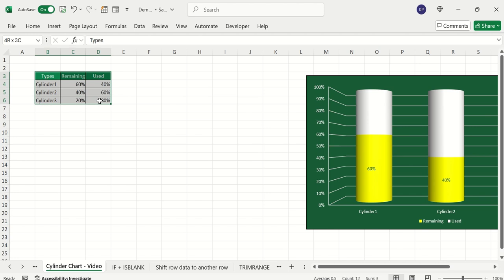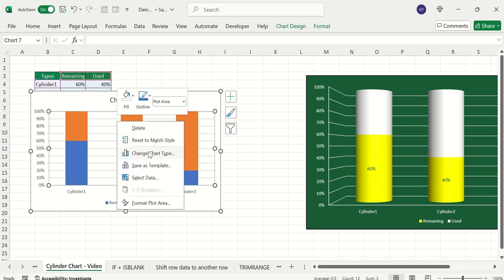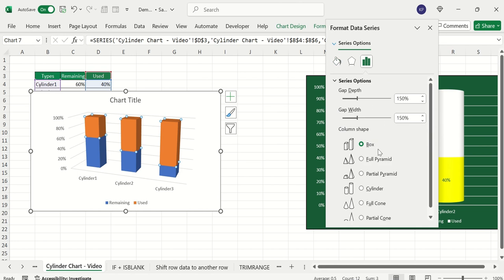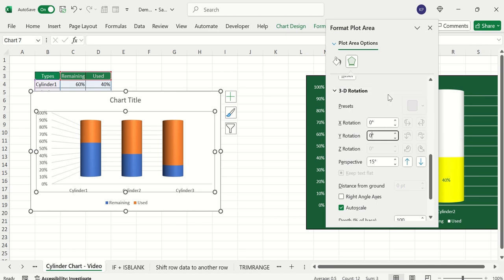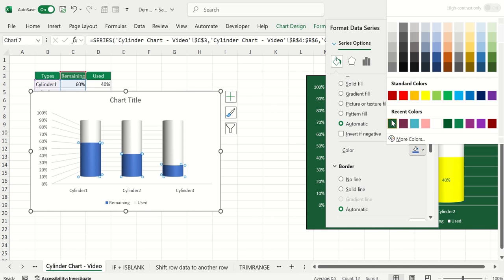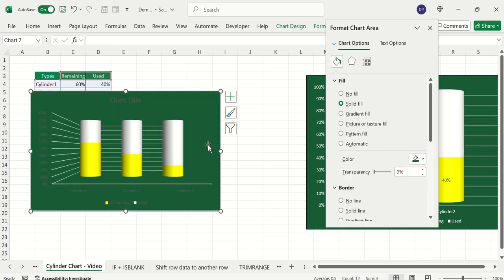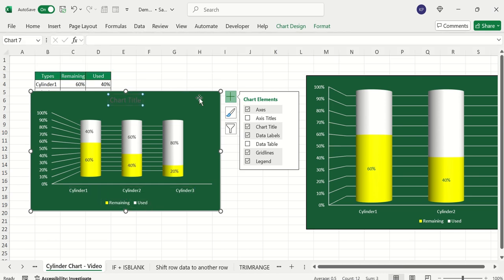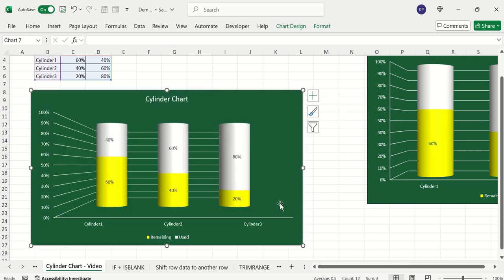How to create 3D - Cylinder Chart in Excel 🙂 | Quick and Easy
Thanks!